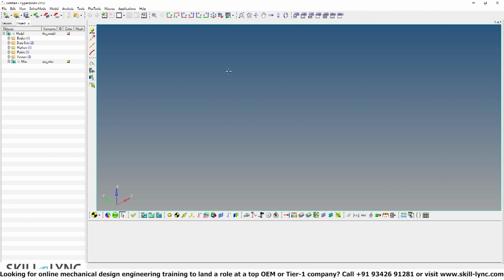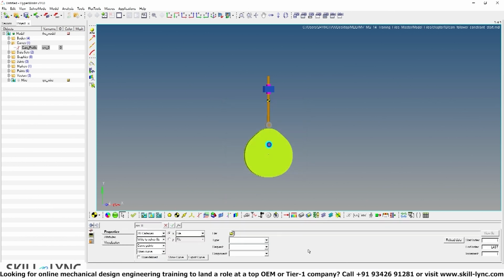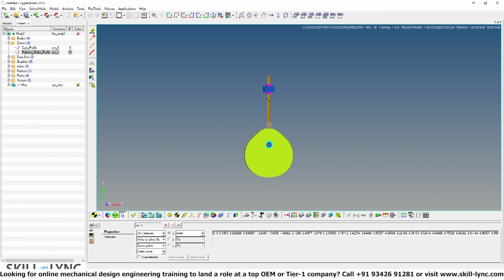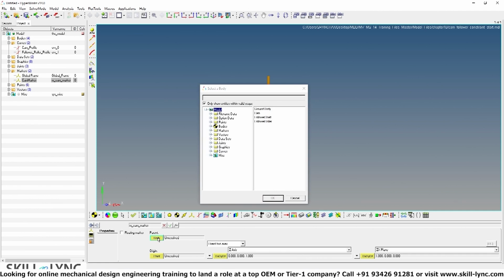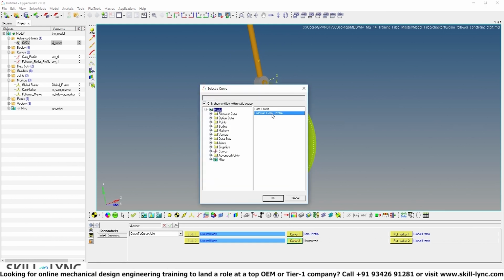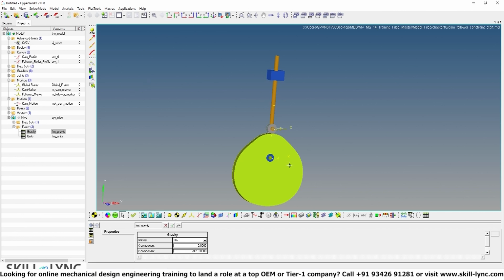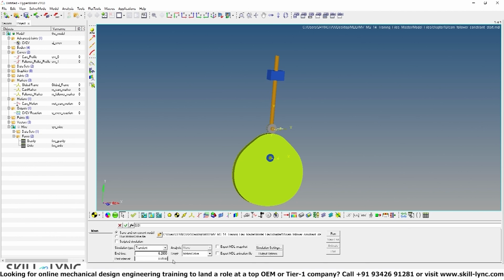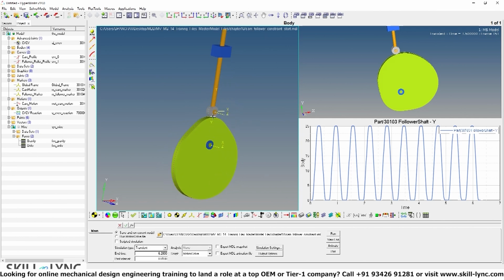Multibody Dynamics for Automotive Applications using Motionview and Motionsolve: Ep 17 | Skill-Lync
Dive into Episode 17 of our series, "Multibody Dynamics for Automotive Applications using Motionview and Motionsolve," where we tackle the complexities of higher pair constraints and model a cam-follower mechanism! 🚀 Learn how to efficiently use curve-to-curve constraints, set up dynamic simulations, and understand the liftoff phenomenon in real-world applications.

This episode walks you through:
✅ Creating advanced joints like curve-to-curve constraints
✅ Setting up motion properties for a cam profile
✅ Exploring liftoff in cam-follower dynamics
✅ Comparing quick simulation techniques with realistic 3D contact models

💡 Stay till the end for practical tips on improving simulation accuracy!

Chapters:
0:00 - Introduction
0:51 - Overview of the Cam-Follower Model
3:38 - Creating Curves for Cam and Follower Profiles
7:50 Setting Up Curve-to-Curve Constraints
14:02 - Adding Motion to the Cam
14:10 Defining Output Requests
19:09 - Running the Simulation
20:04 - Analyzing Displacement and Reaction Forces
21:27 - Understanding Liftoff and Realistic Simulations

💡 Don’t miss this opportunity to elevate your simulation skills!